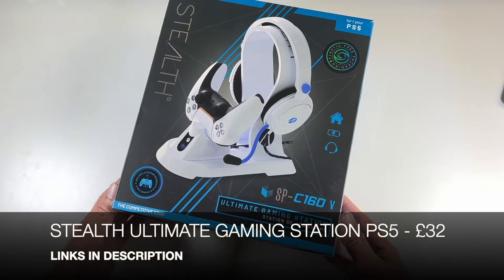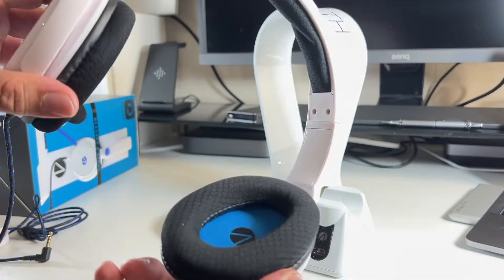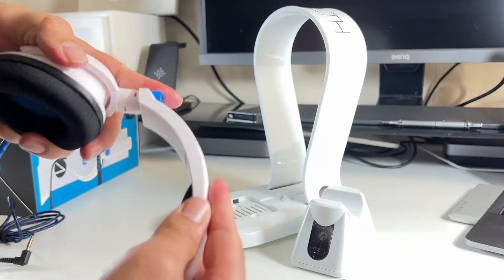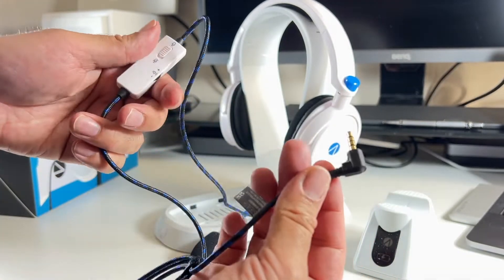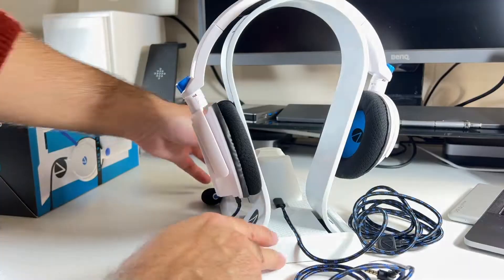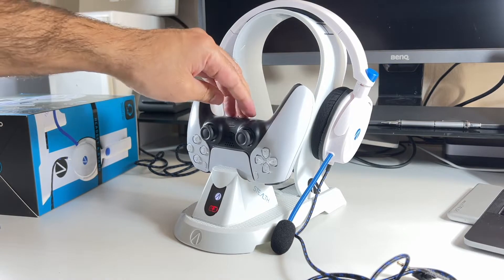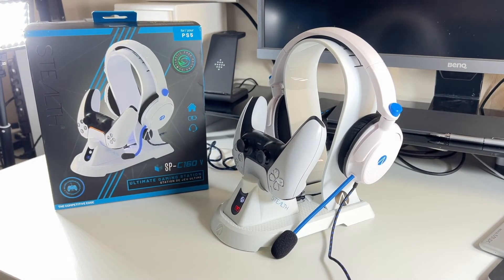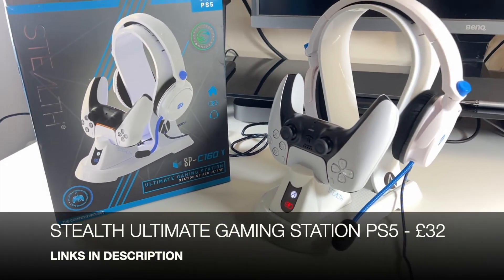Stealth PS5 Ultimate Gaming Station SP-C160